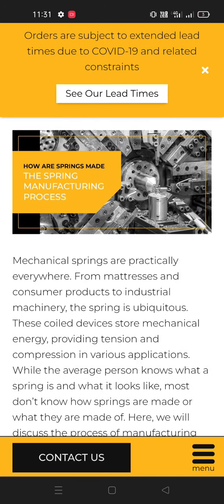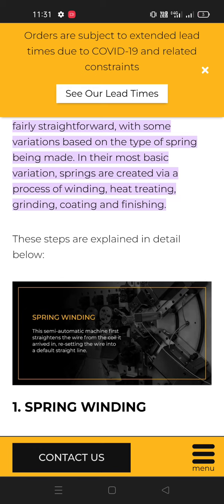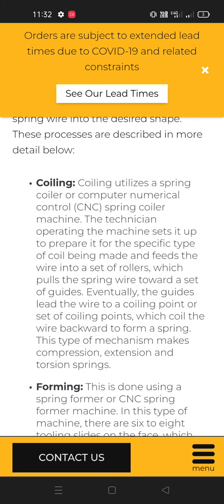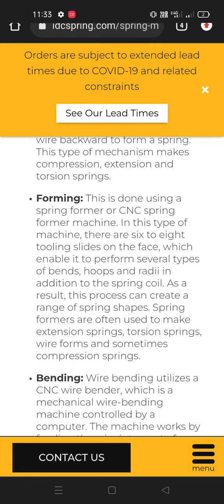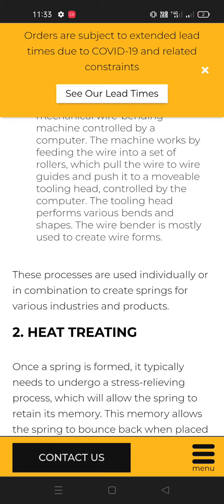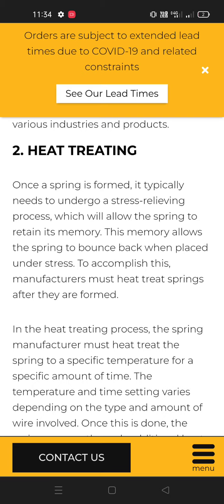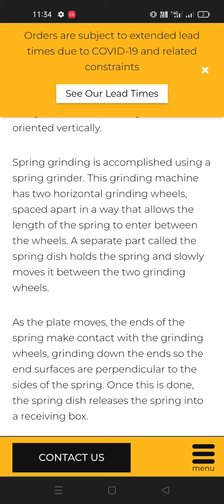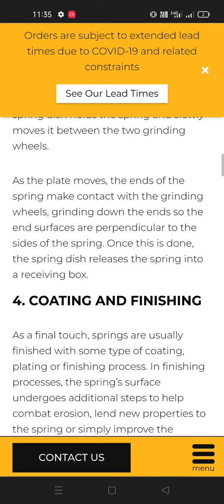how springs are maded in industry part 01 | how it's made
Springs are made from a variety of elastic materials, the most common being spring steel. Small springs can be wound from pre-hardened stock, while larger ones are made from annealed steel and hardened after fabrication. Some non-ferrous metals are also used including phosphor bronze and titanium for parts requiring corrosion resistance and beryllium copper for springs carrying electrical current (because)

criticism, comment, news reporting, teaching, scholarship, and research.

might otherwise be infringing.